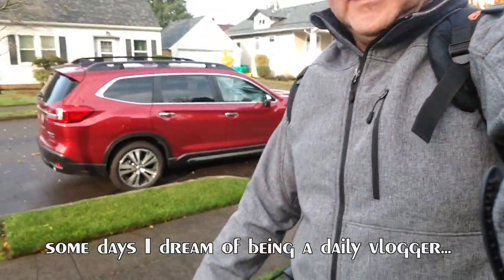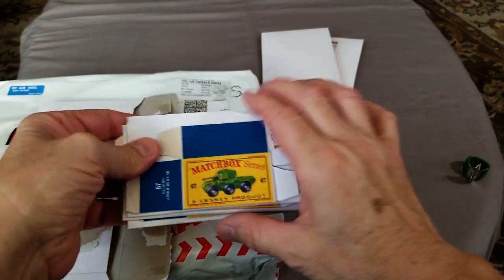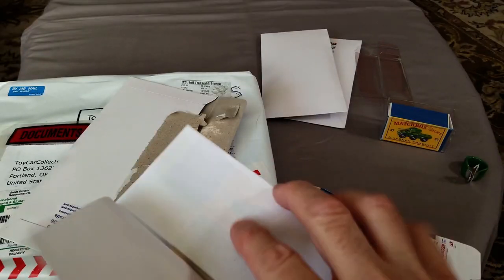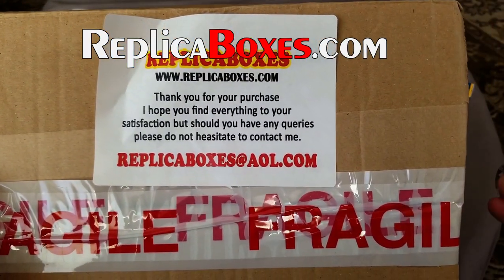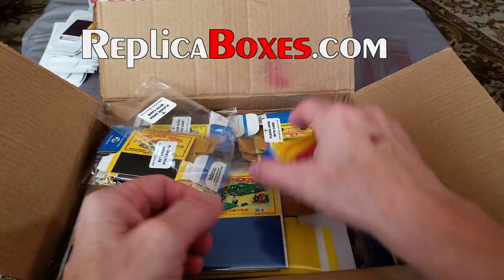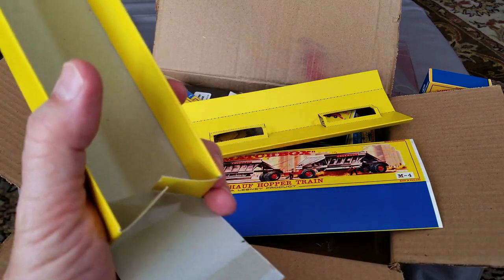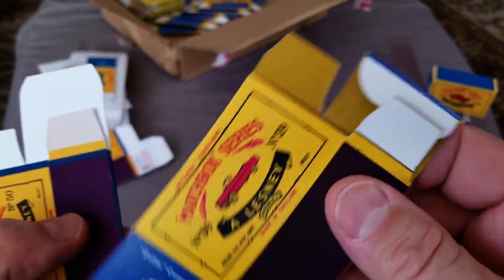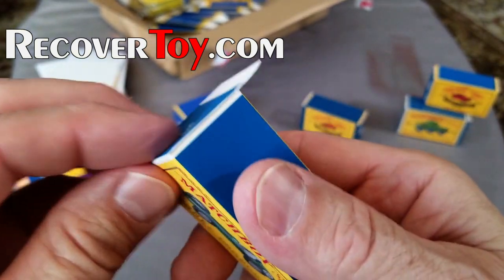Matchbox Reproduction Boxes! – Video #347 - November 29th, 2018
Join me a I compare reproduction boxes from 2 different sources, one from Australia and one from England.  I have seen new boxes sold on eBay for quite a while and decided since I have 500 loose Matchbox I needed to find a source for nice reproduction boxes.  Take a look and tell me what you think and which style you like best.

RecoverToy.com – satin finish & white card stock

ReplicaBoxes.com – shiny finish & brown card stock

Photo Studio for Collectible Photography
The Smart Phone external Mic by Rode
Hot Wheels 50th Anniversary Display Case
Coast Headlamp 2 Pack
Pocket Magnifier
Jeweler Loupe

Jammers 48 Car Carry and Storage Cases

Hot Wheels Variations, 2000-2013: Identification and Price Guide